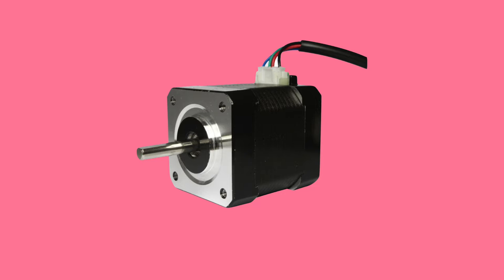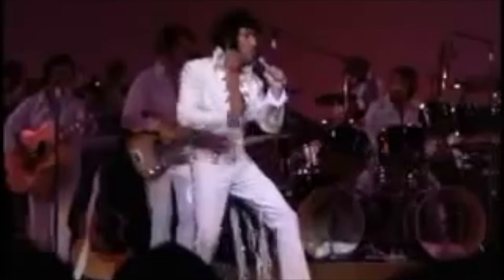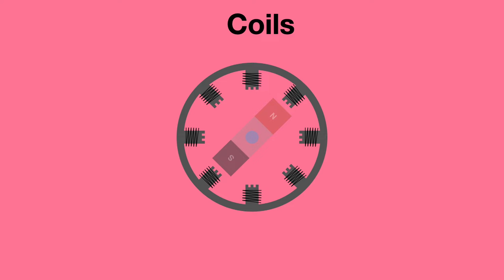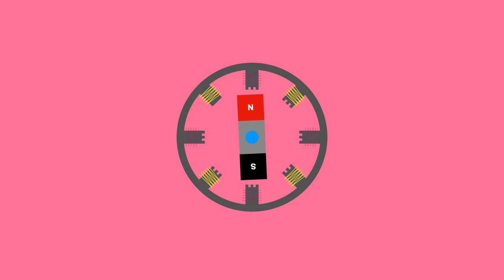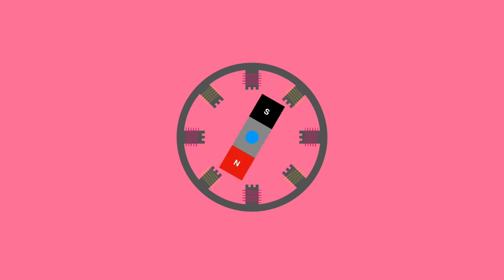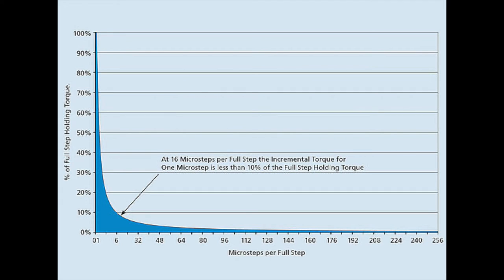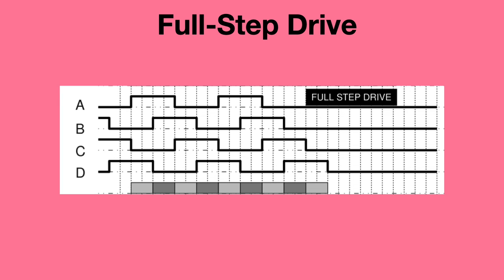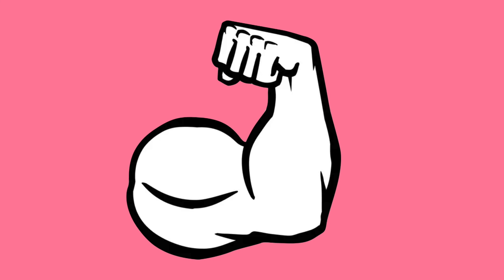Hardware in 60 Seconds; Stepper Motors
This short video discusses the basics of how stepper motors work.